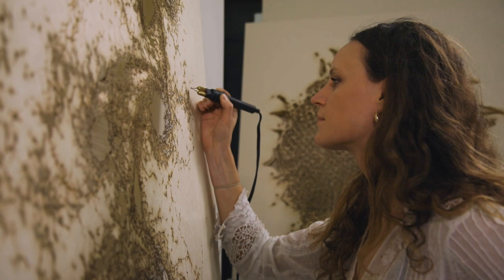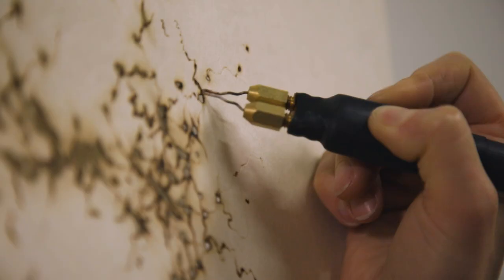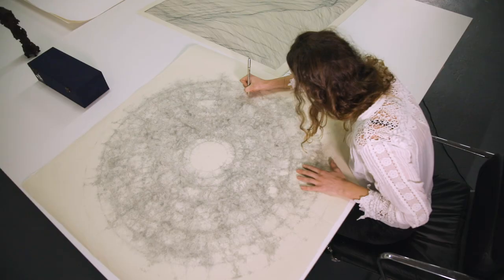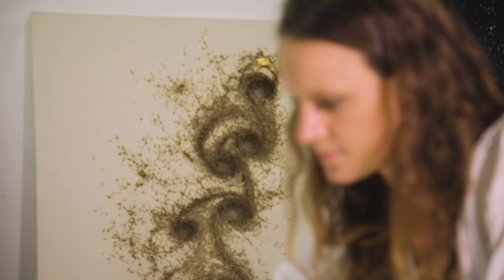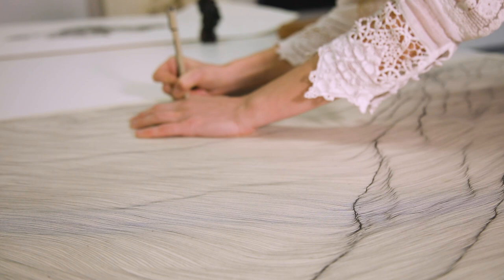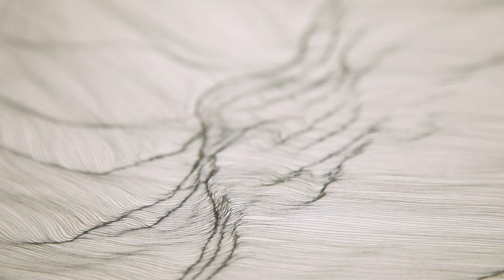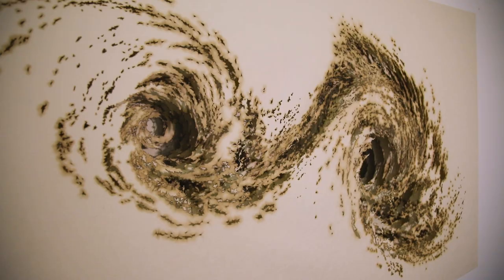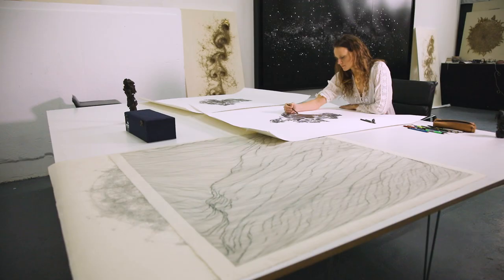Michael Goedhuis: Introducing Emily Pugh (2020)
Born in London in 1988, Emilie Pugh studied at Byam Shaw School of Art, The Ruskin School of Fine Art and Drawing at Oxford University. She currently lives and works in London. Her work over the past few years has been guided by an interest in the interconnectivity of all living things. It draws on systems of belief from the spiritual to the scientific, the micro to the macro and the conflicting or confluent universal forces that govern them.

With a focus on drawing Emilie Pugh experiments with a wide range of media and processes, from unconventional methods of mark making using incense sticks, soldering irons, chemicals and light, to the more conventional pen and ink.

Everything is in flux, evolving, growing dying and dissolving in a perpetual cycle. She is compelled by the tensions that exist between the transient and the permanent; between form and the void, and what is material and immaterial.